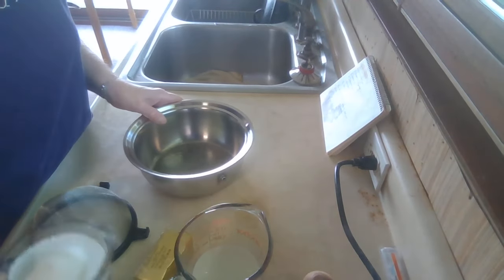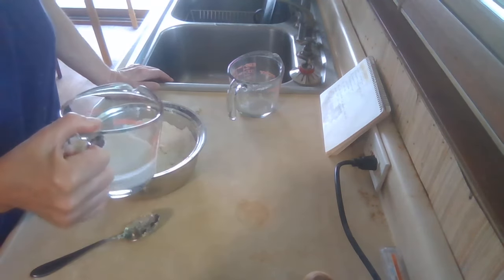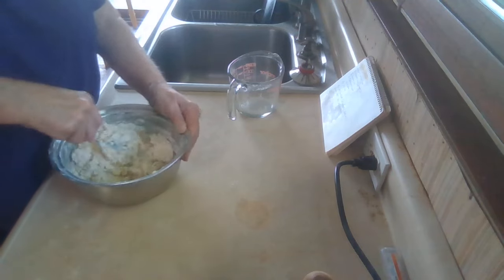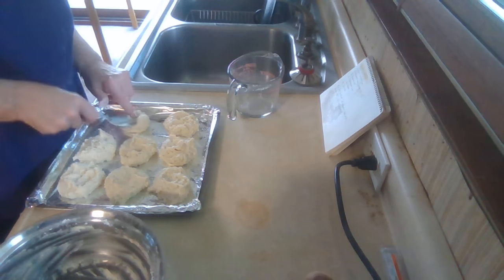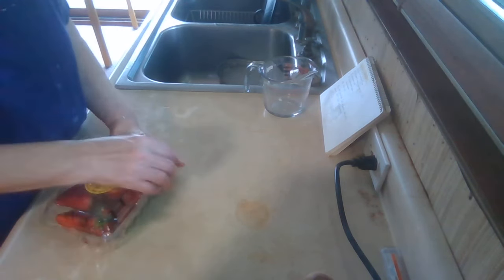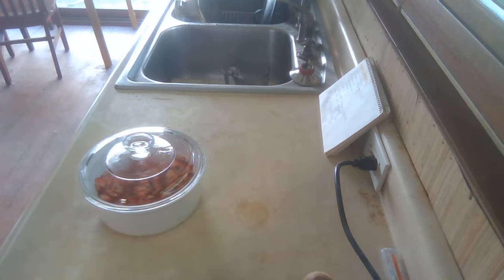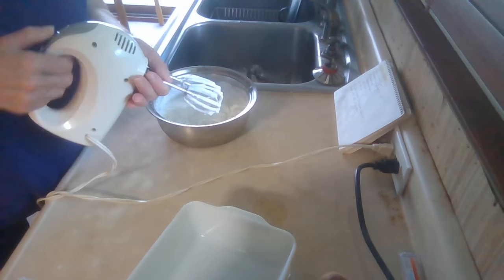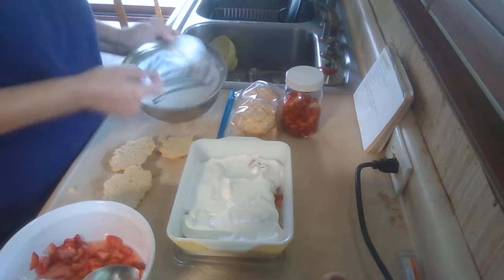Strawberry Shortcake, The Old Fashioned Way, Like Momma Made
Recipe below. Strawberry shortcake was my Daddy's birthday dessert. His grandmother, "Balm," first made it for him on his 5th birthday. She made it for him every year, except for a couple of years during World War II when there was rationing, and until my parents married. Then, it was Momma's turn to make it. A couple of times, she traveled overseas on Daddy's birthday. The job was then handed off to my sister and I. After Momma passed away, my sister and I ensured Daddy had Strawberry Shortcake on his birthday until his passing at age 89. For 82 years, Daddy had strawberry shortcake on his birthday. I hope you'll try this recipe and enjoy eating it.

Strawberry Shortcake

2 cups all-purpose flour
3 teaspoons baking powder (3 teaspoons equals 1 tablespoon)
1/2 teaspoon salt
4 tablespoons sugar
1 stick butter or margarine
2/3 cup milk

Mix dry ingredients. Cut in butter or margarine. Add milk. Bake at 400*F degrees for 20-25 minutes. You can make this mix wet and drop the shortcakes or add a little flour to your counter, knead the dough a couple turns, and cut the shortcakes with a biscuit cutter. Either way, they're good.

You can use fresh strawberries or frozen.